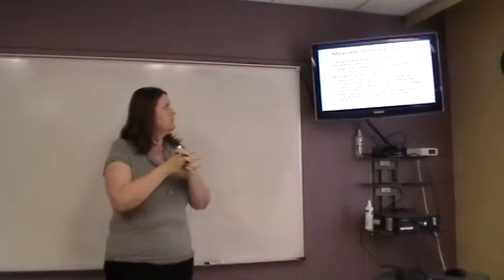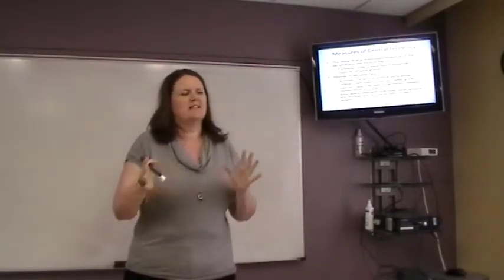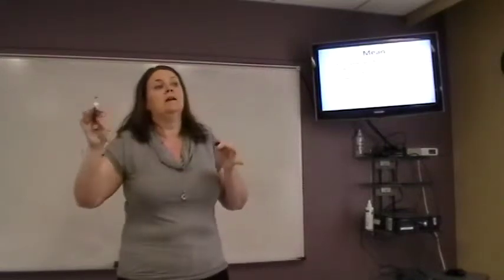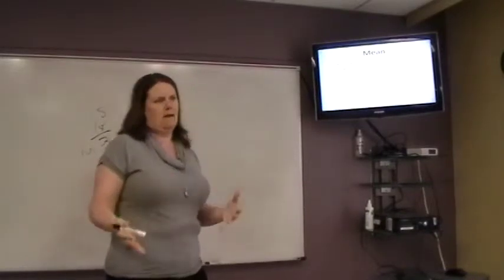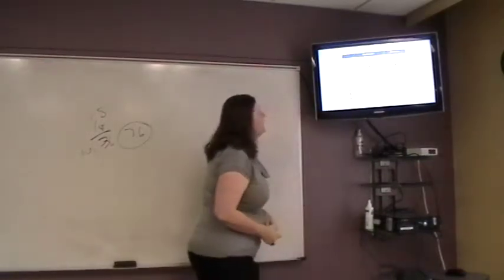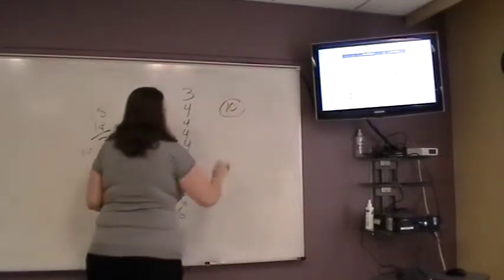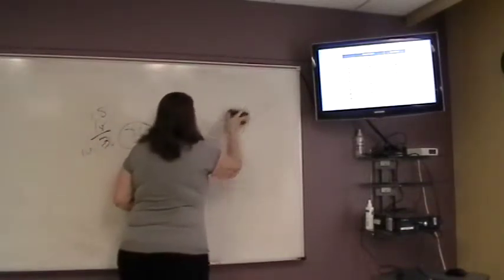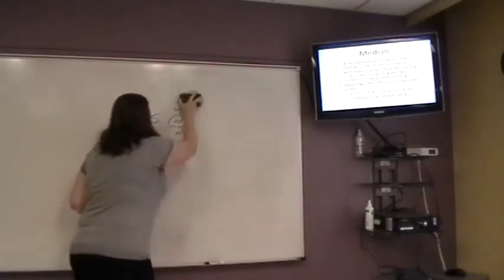Teresa Huff lecture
Teresa Huff doing her lecture for the Teaching Psychology class at Avila University.